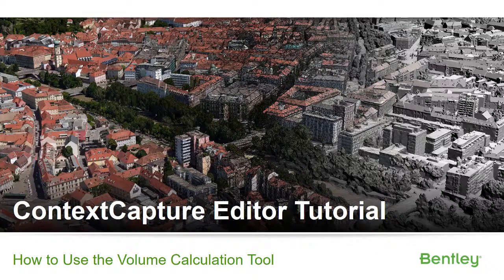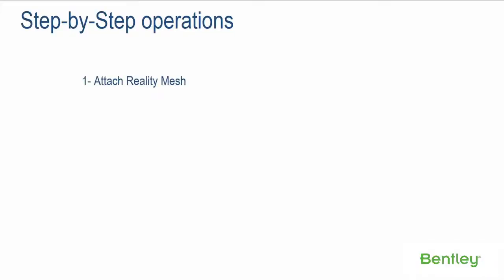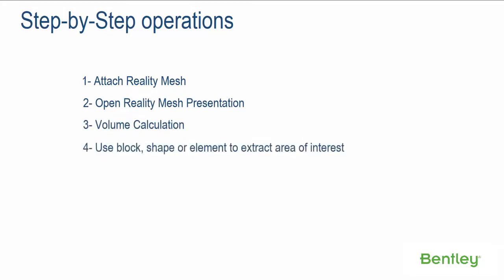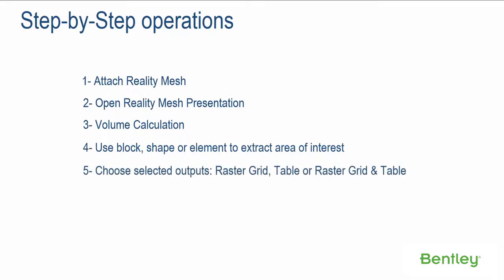ContextCapture Editor: Volume Calculation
Analyze volume differences in a defined area between two Reality Meshes or a Reality Mesh and design element, and view the cut or fill quantities.